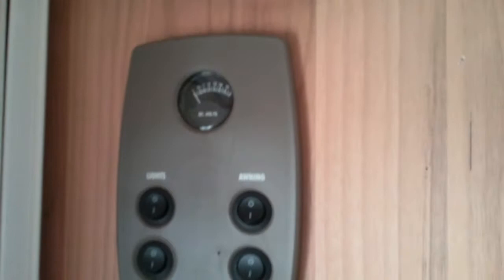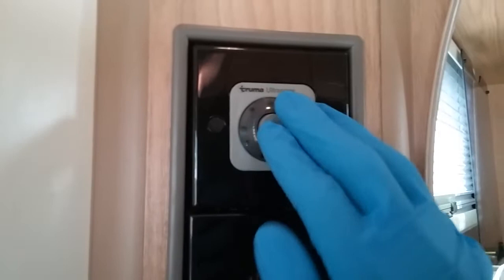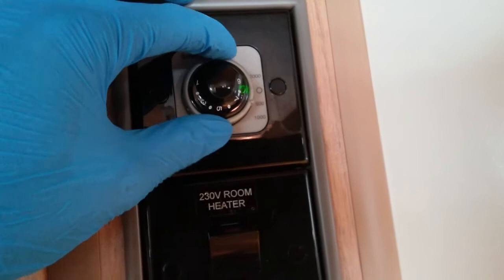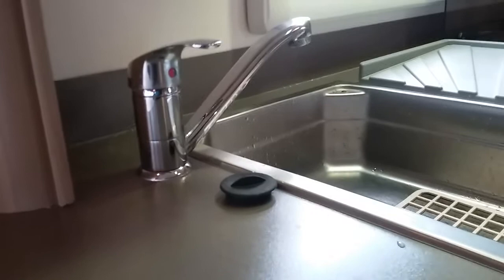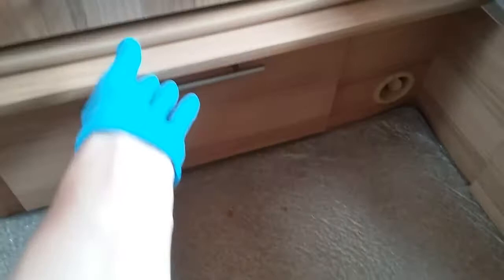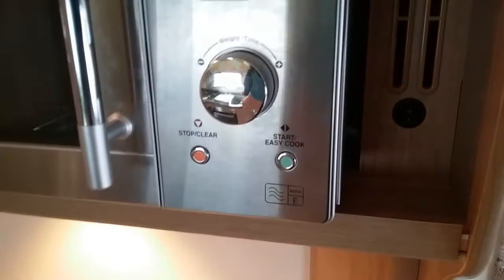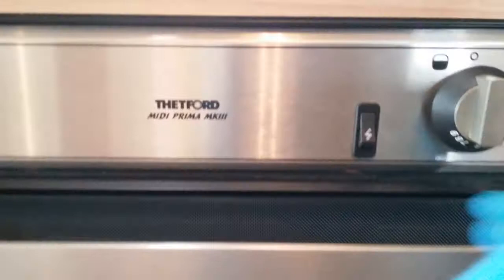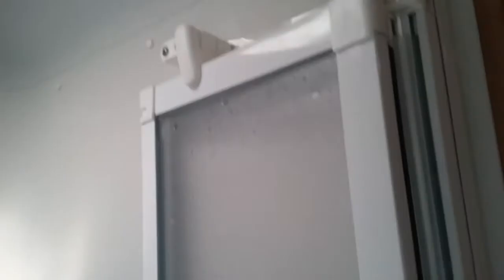46767 Bailey Pegasus Genoa inside